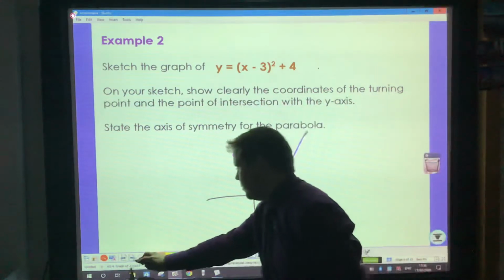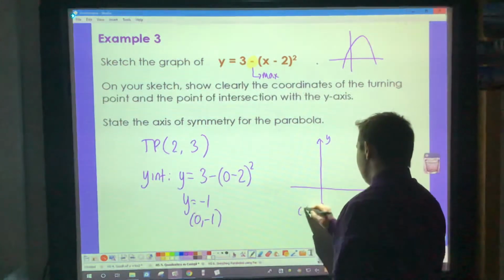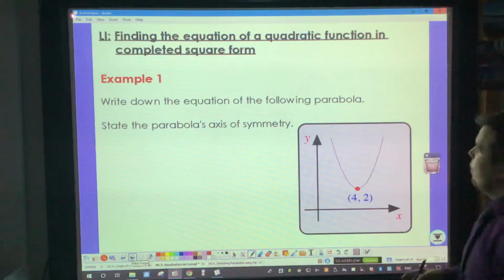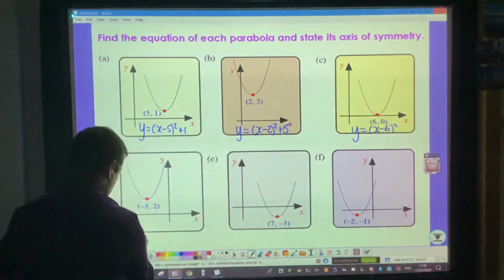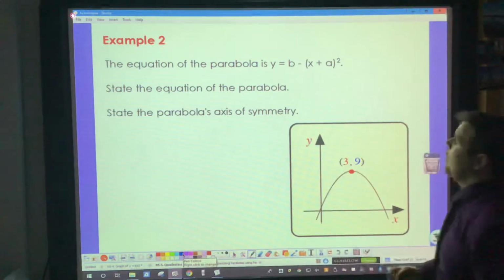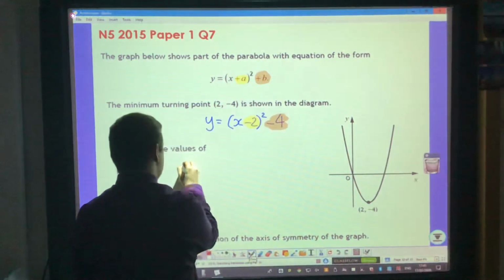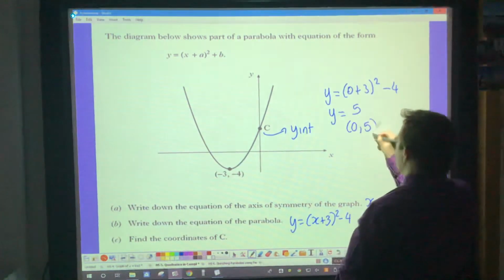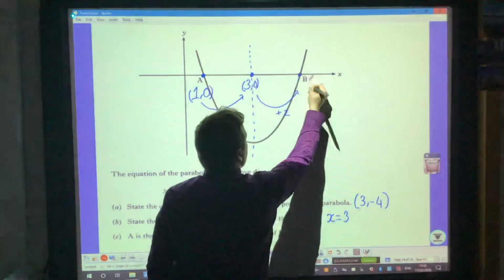N5 Quadratic Graphs 2: Completed Square Form (Part 2 of 2)